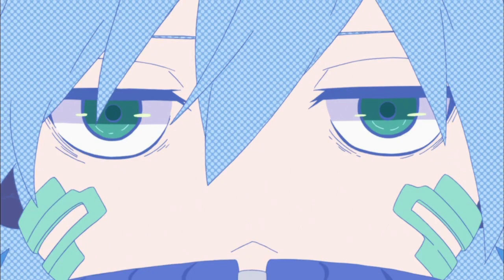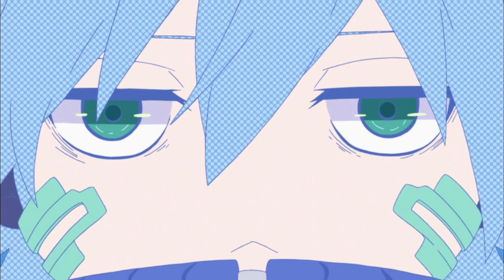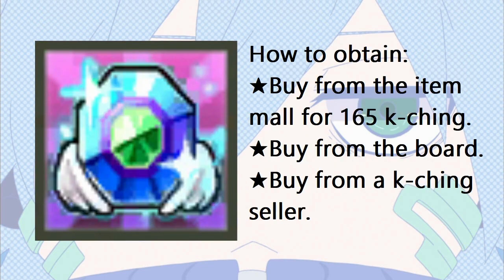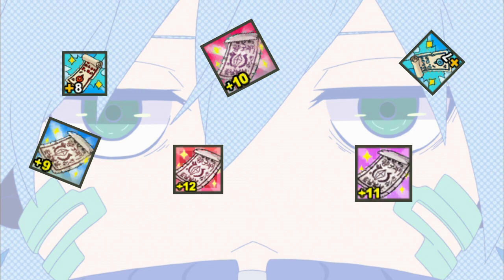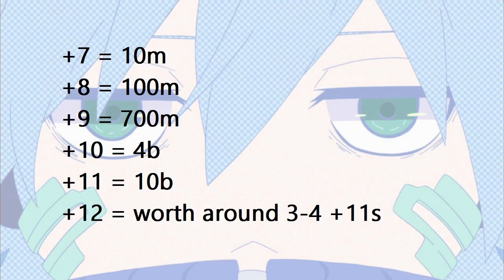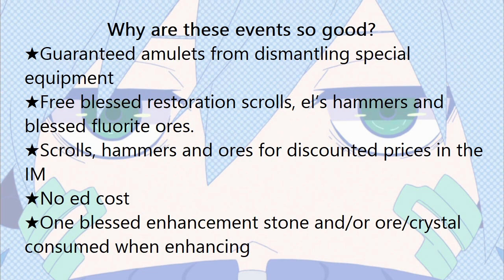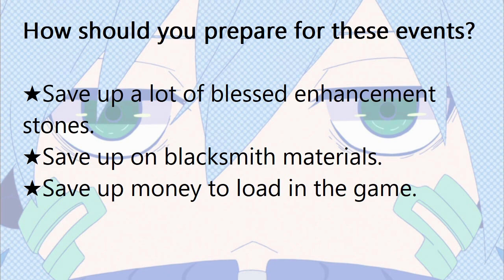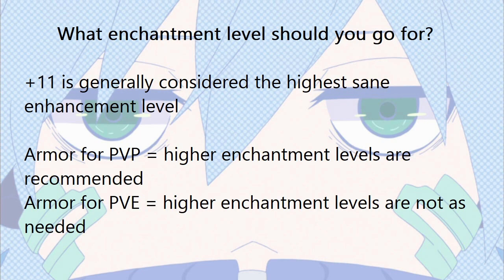【Elsword】Guide to Enhancing